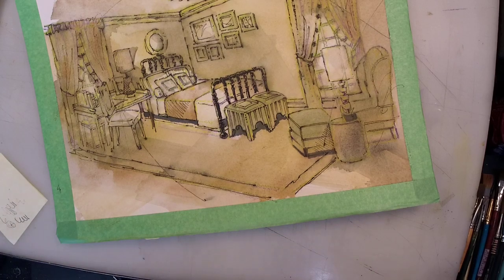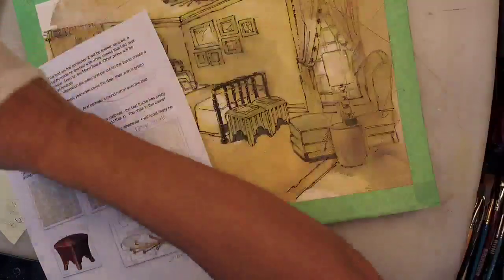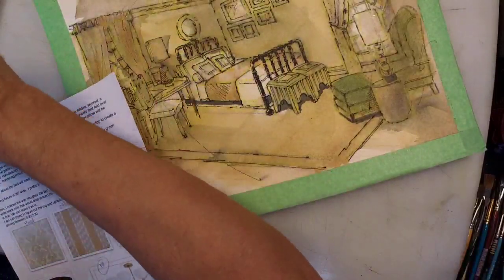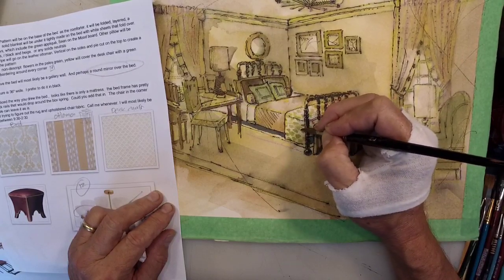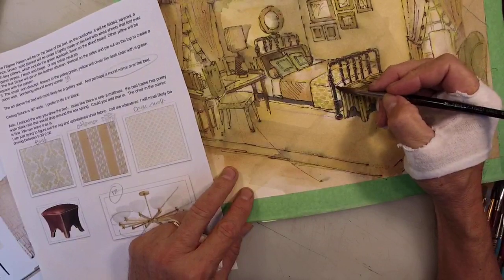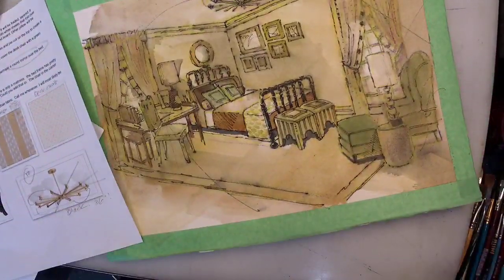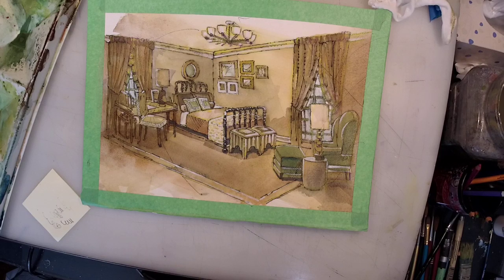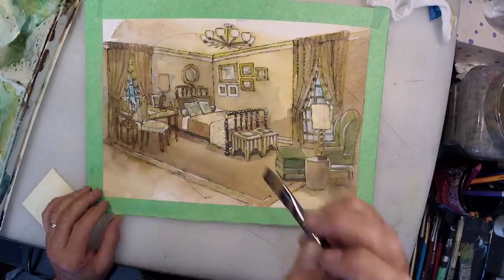DAA 686B- More Watercolor Sketching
Watercolor Sketch